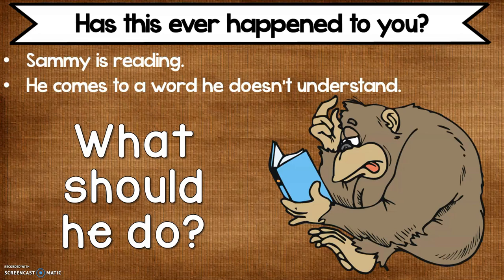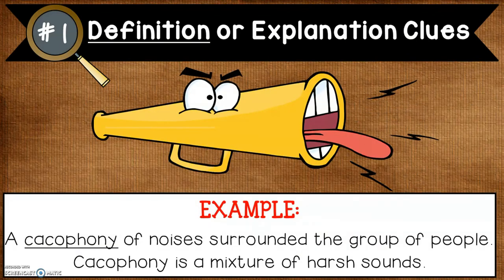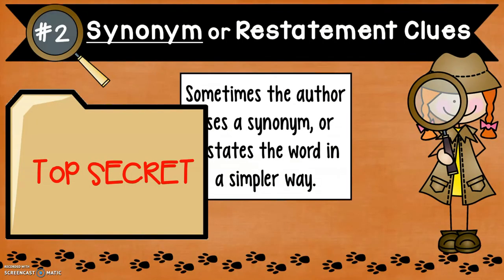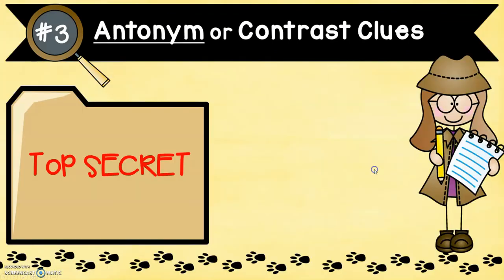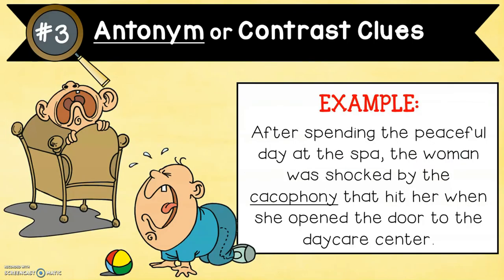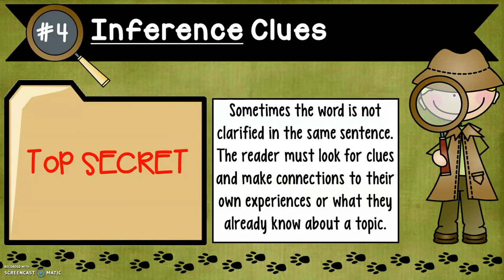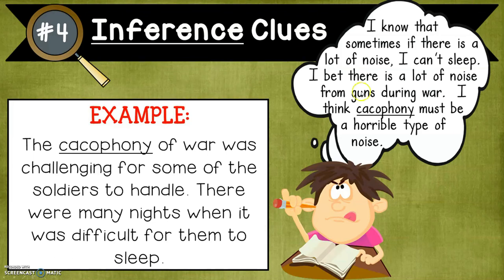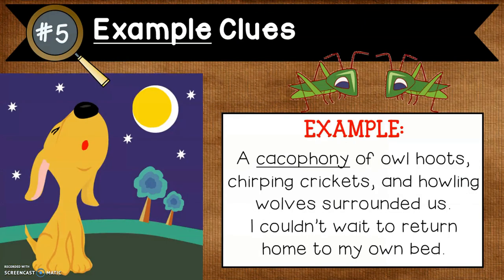Context Clues Explanation1